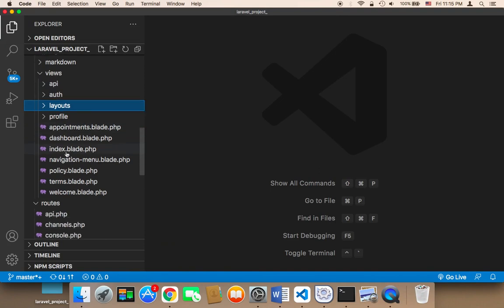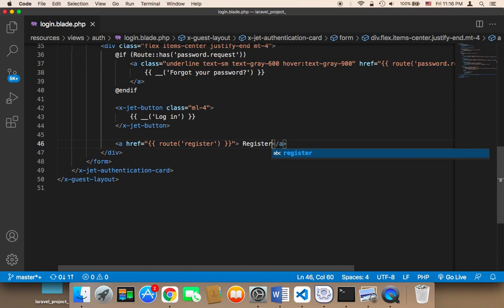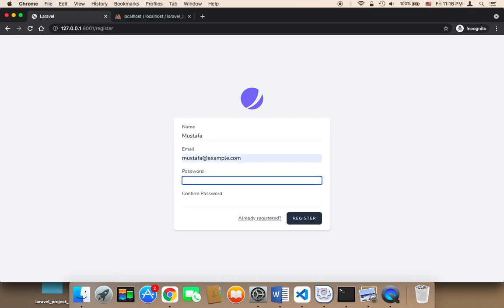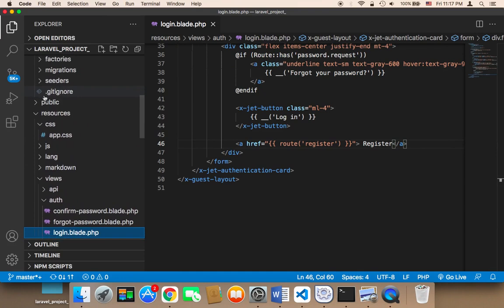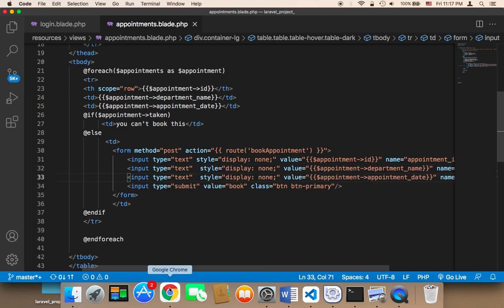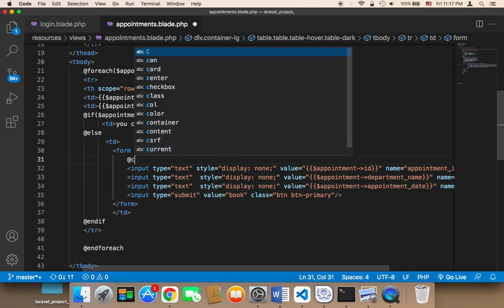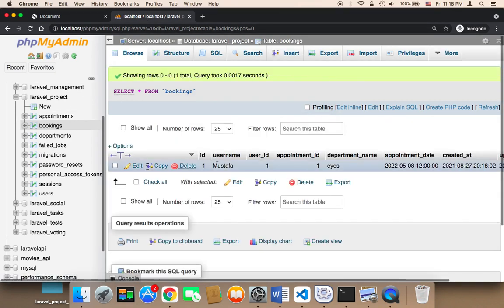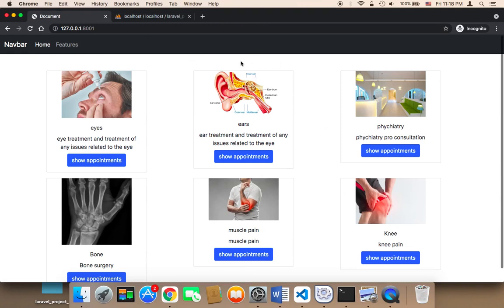Create Hospital Appointment System Using Laravel - Part 38